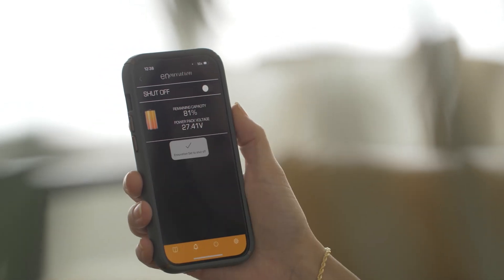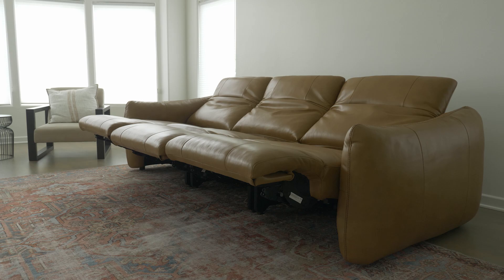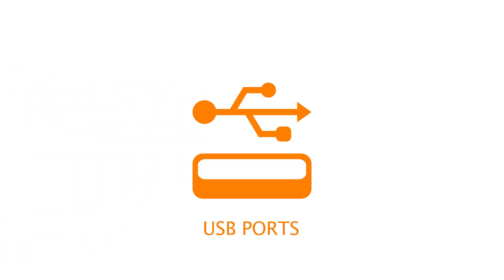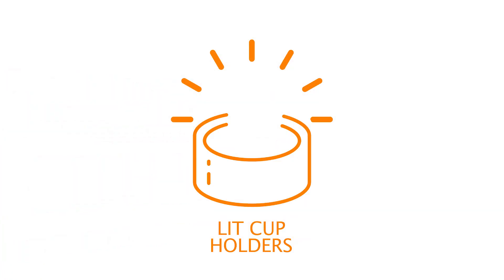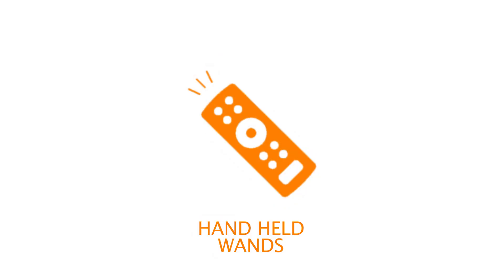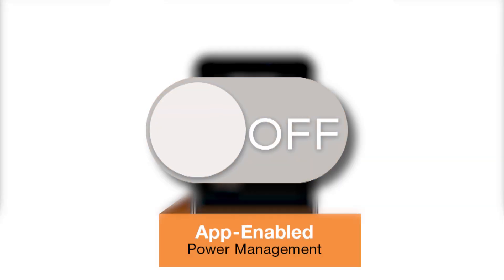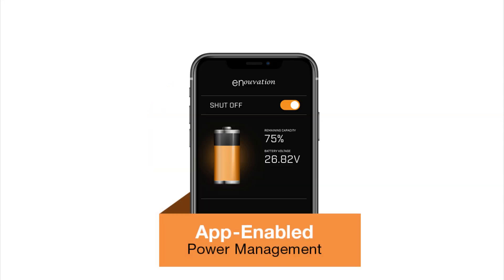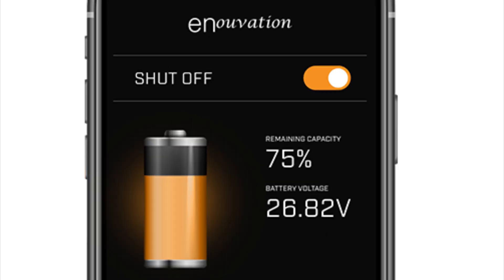Enouvation I Accessories with App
🌟 Indulge in the epitome of luxury – managing your sofa effortlessly through the touch of your phone! 🌟

Did you ever wish for a smarter way to control and conserve the power your sofa uses? Look no further! The Entelligent App is here to transform your lounging experience with its intelligent features. Say goodbye to unnecessary power drain with just one touch! The Entelligent App allows you to effortlessly turn your sofa's power on and off, giving you complete control over energy consumption. Now, with the Entelligent App, you can monitor these crucial details in real-time. Stay informed and make informed decisions about your power usage. Certain features like USB ports and lit cup holders can secretly drain your sofa's battery even when not in use. The Entelligent App is specially designed to identify and tackle these energy vampires, ensuring that your sofa's battery life is optimized for longer, uninterrupted relaxation.
Relax smarter, conserve power, and enjoy the ultimate luxury with Entelligent! 🛋️✨

The showcased sofas are crafted by @eranouveau. Era Nouveau's premium leather selection is dedicated to preserving the essence of leather in its purest form, accentuating inherent intricacies and unique qualities. This collection is designed for discerning leather enthusiasts who value and savor the charm and elegance of genuine fine leather.